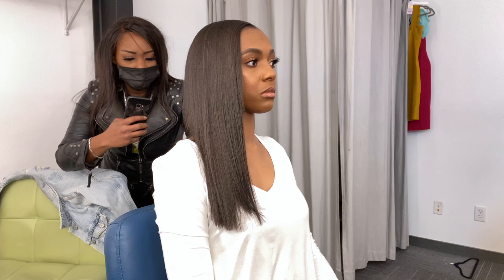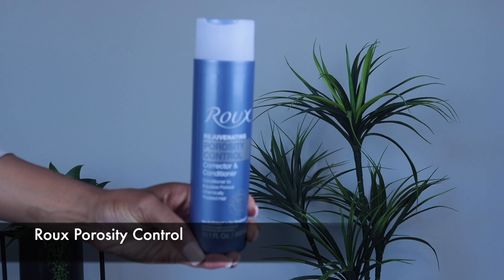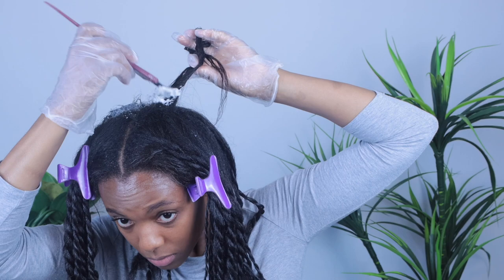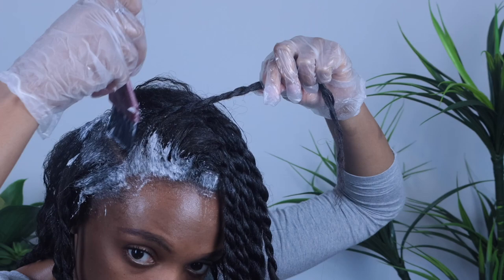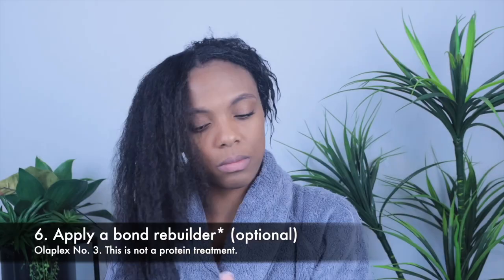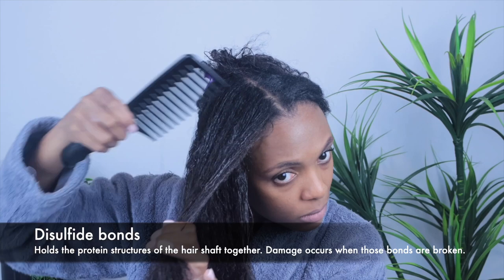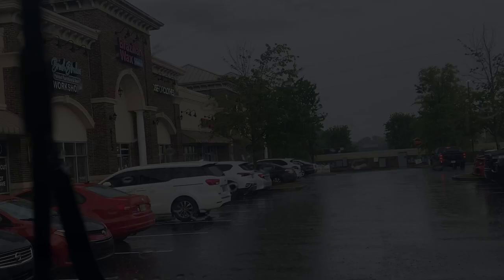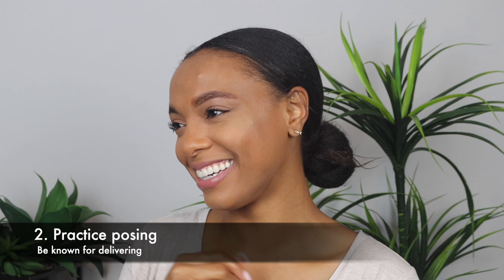Relaxer Day Routine - How to Prep for a Photoshoot - Jazzing Clear Semi-Permanent Hair Color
Today's relaxer routine shows you how to adapt and change your routine when necessary. I am relaxing a couple weeks earlier than normal due to an unexpected photoshoot. I'm also trying a clear semi-permanent color to add shine. Watch me self-relax at 12 weeks post, prep and pack for my shoot. Can’t wait for you all to see these images! 😍

Products Used:
Vaseline
Blue Magic Grease
Roux Porosity Control
ORS Lye Relaxer in Normal
ORS Creamy Aloe Shampoo
Olaplex No 3
KeraCare Hydrating Detangling Shampoo
Jazzing Clear Semi-Permanent Hair Color
ORS Hair Mayonnaise Conditioner
Elasta QP Olive Oil & Mango Butter Leave-In
ORS Olive Oil Moisturizing Hair Lotion
Olive & Grape seed Oil